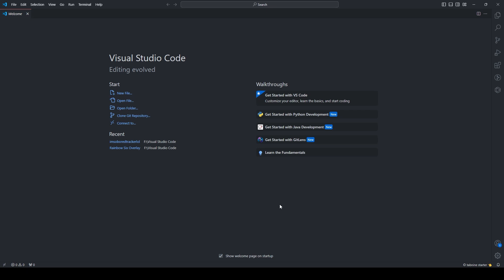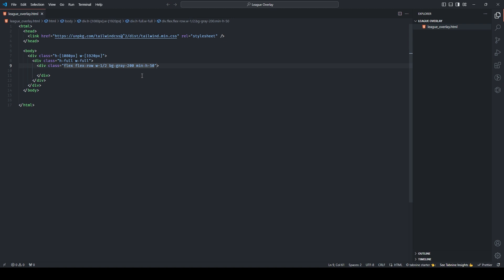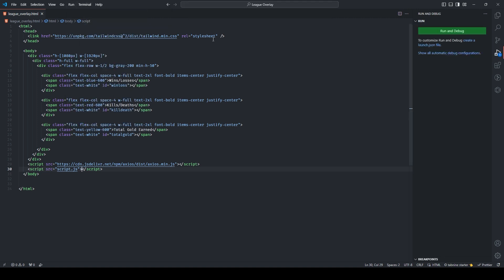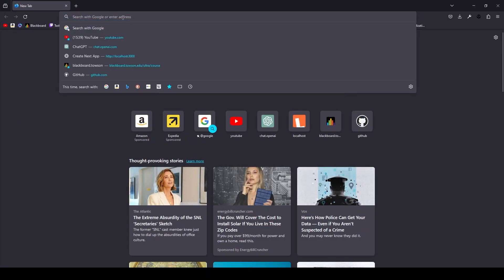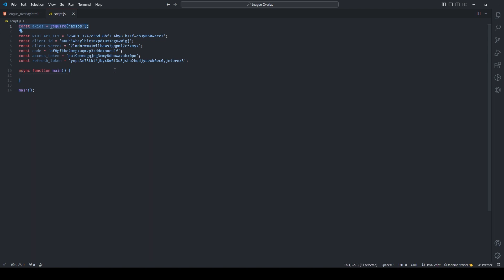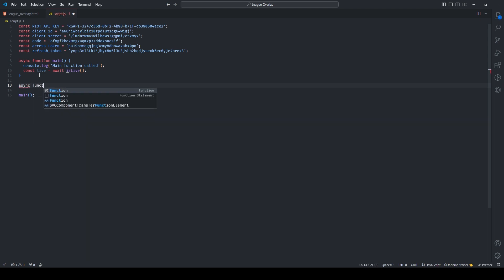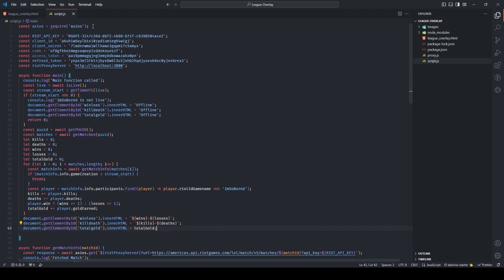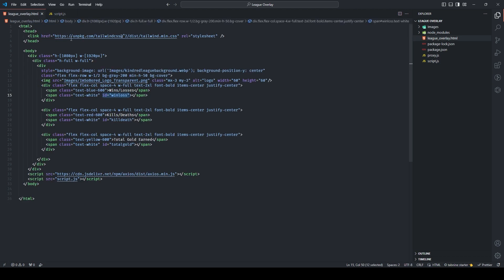In-Depth League of Legends Stream Overlay Tutorial from Scratch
Thank you guys so much for watching! Let me know if you would like more content like this!

TIMESTAMPS:
0:00      Introduction
0:23      HTML File Creation
11:56     Get Riot API Key
13:48    Get Twitch Credentials
25:08    Developing Script.js
36:15    Creating Proxy Server
42:00    Developing Script.js Continued
56:18    Showcase/Bug Fixes
1:00:44 Using in Streamlabs
1:02:30 Outro

LINKS:
First Link in HTML: href=" rel="stylesheet
TWITCH USERNAME GOES HERE
RIOT USERNAME GOES HERE/YOUR RIOT TAG GOES HERE?api_key=${RIOT_API_KEY}